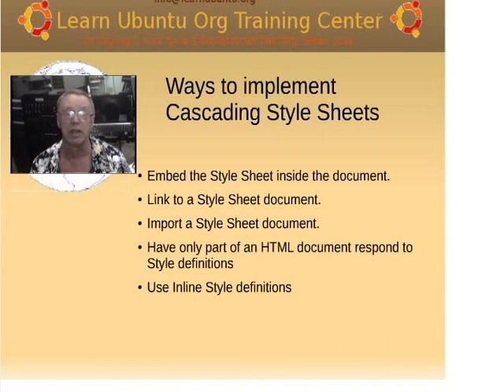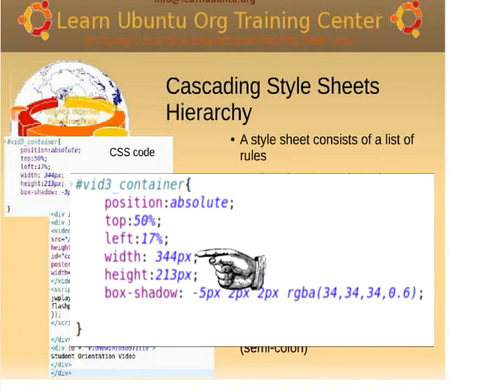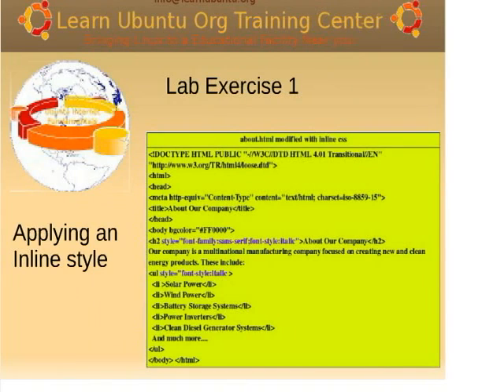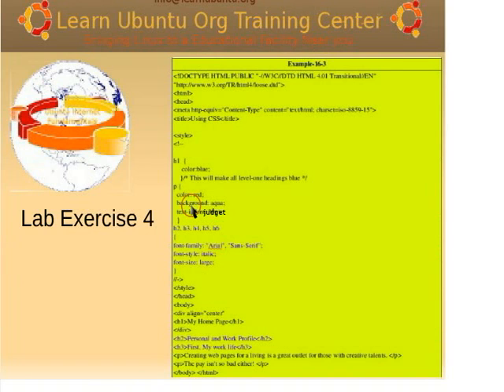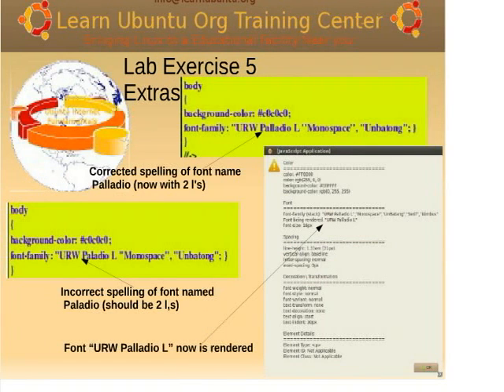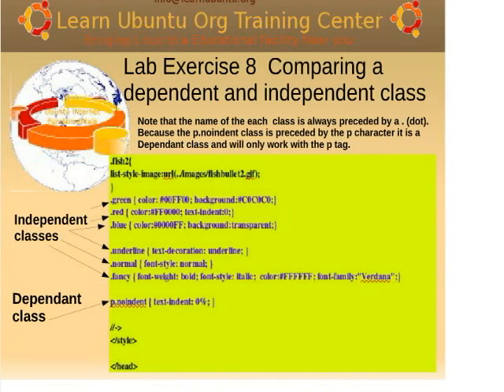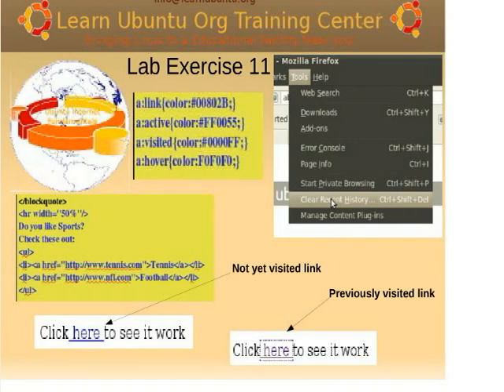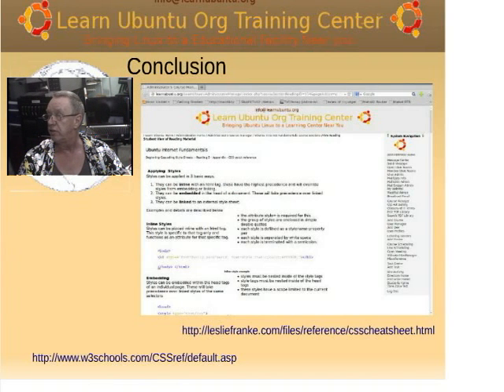Introduction To CSS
From our course Ubuntu Internet Fundamentals, this video outlines our chapter on basic CSS.
The rudiments of CSS as wella s some examples on implementing div tags with css as an alternative to Legacy HTML Framesets